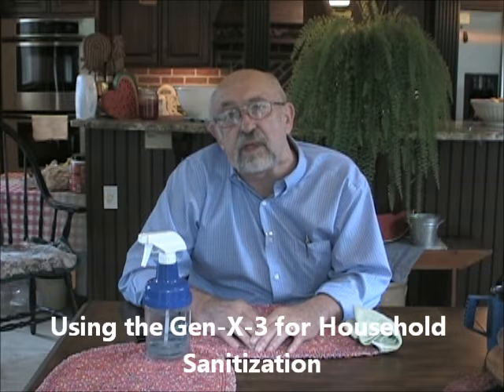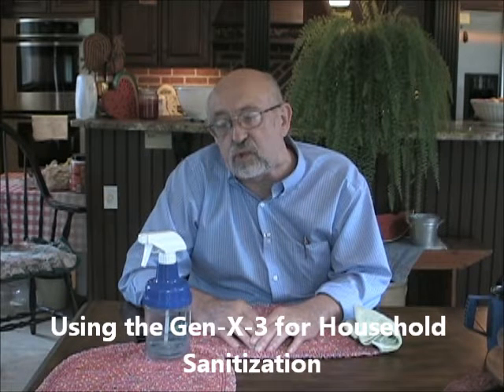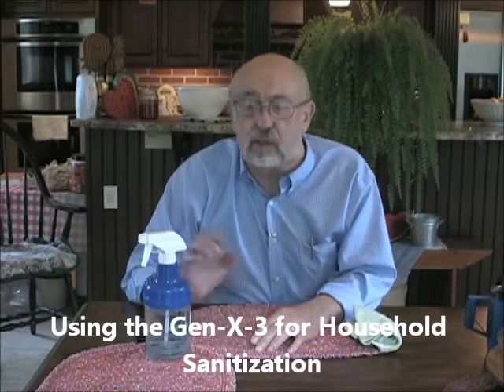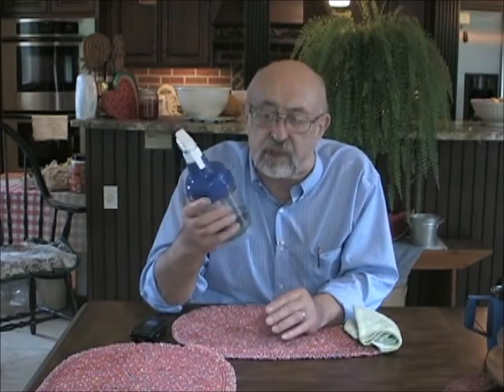Using the Gen-X-3 (TM) for Household Sanitization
Using tap water, a natural, food-grade additive and a mild electrical current, the Gen-X-3 (TM) economically produces a safe but powerful sanitizer/disinfectant known as hypochlorous acid.  Hypochlorous acid is 80-200 times more powerful than chlorine, yet is chemical-free, non-toxic, all-natual and is benign to adults, children and pets.

In this video, NatureTech President Roman Fyk presents an introduction to the Gen-X-3 (TM), and its household sanitization/disinfectant uses.